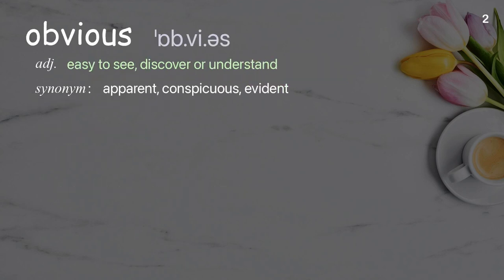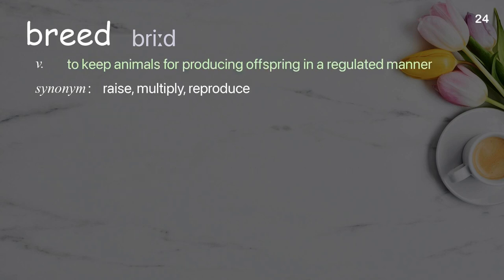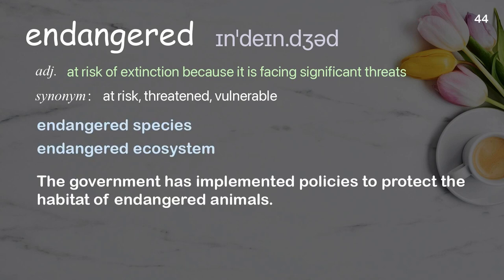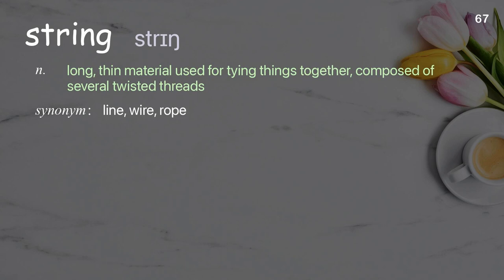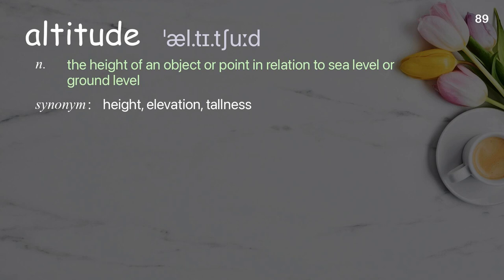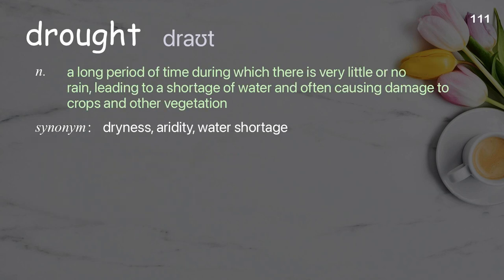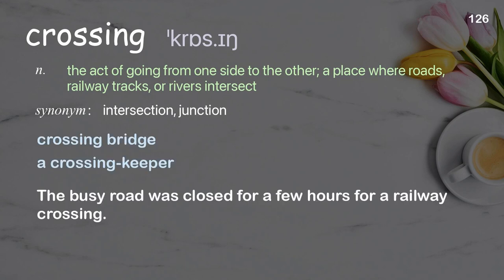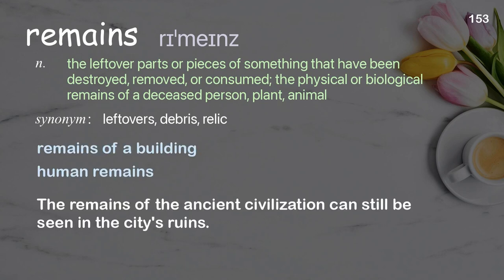156 Academic Words Ref from "Charles Anderson: Dragonflies that fly across oceans | TED Talk"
■PLEASE NOTE

■Reference Source
Charles Anderson: Dragonflies that fly across oceans | TED Talk